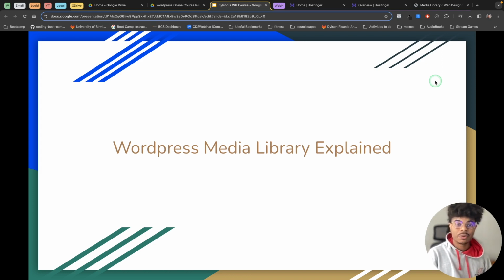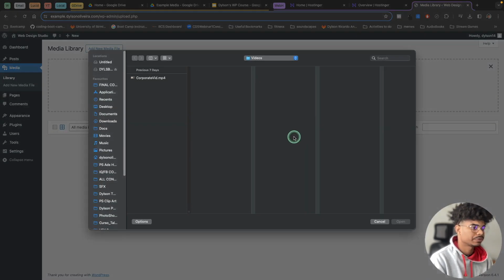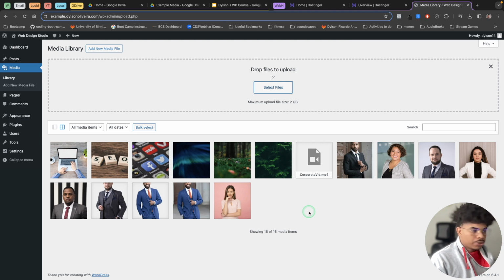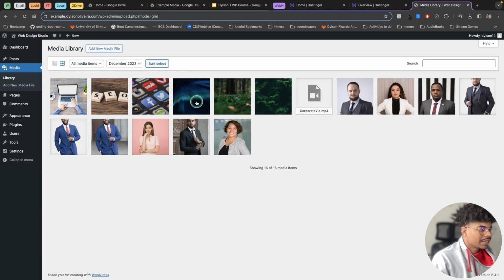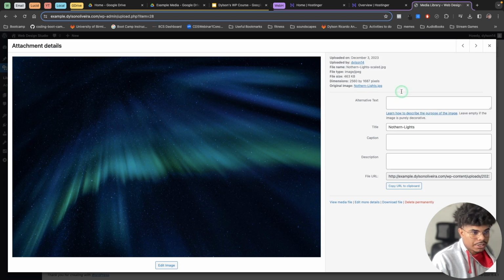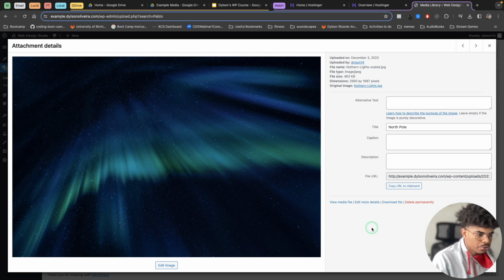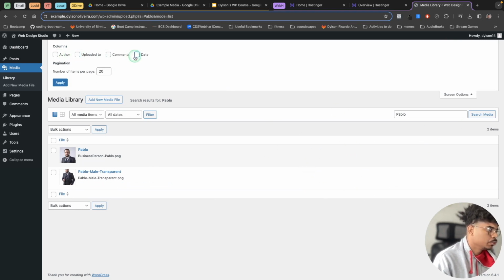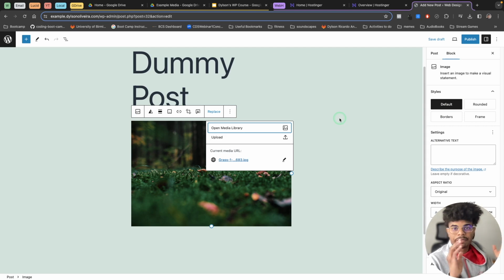3.7 Wordpress Media Library Explained